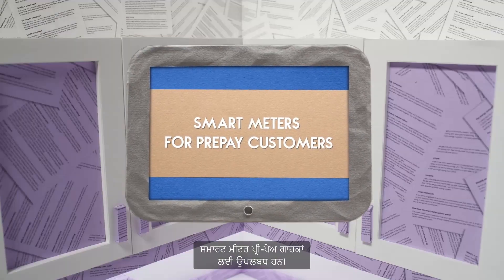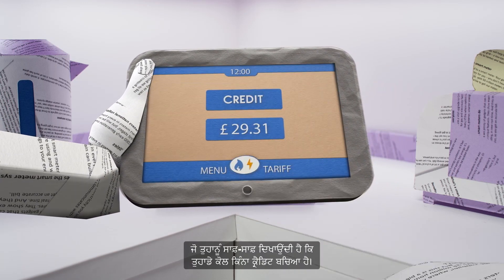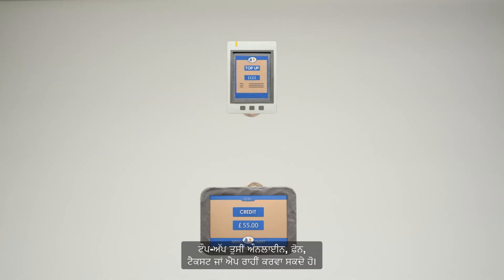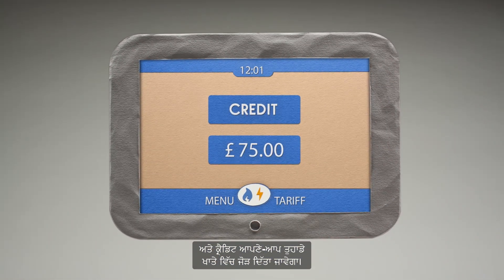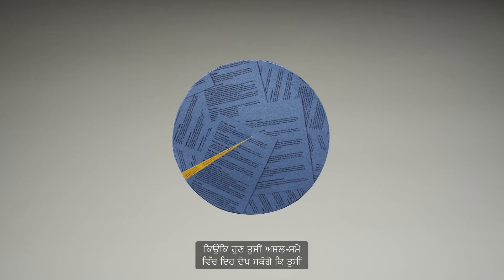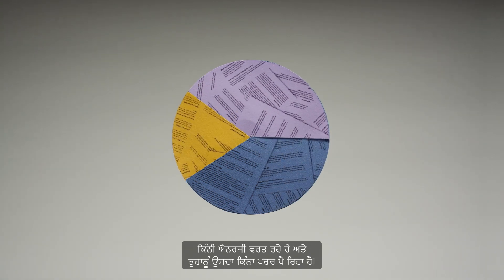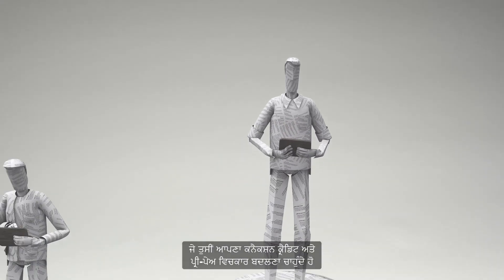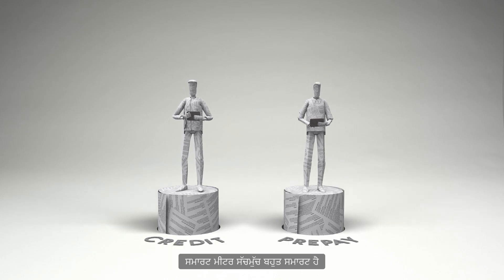ਪ੍ਰੀ-ਪੇਅ ਸਮਾਰਟ ਮੀਟਰ | ਅਕਸਰ ਪੁੱਛੇ ਗਏ ਸਵਾਲ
ਪ੍ਰੀ-ਪੇਅ ਮੀਟਰ ਵਰਤਣ ਵਾਲੇ  ਗਾਹਕਾਂ ਲਈ ਵੀ ਸਮਾਰਟ ਮੀਟਰ ਉਪਲਬਧ ਹੈ! ਇਹਨਾਂ ਨੂੰ ਪੇਅ-ਐਜ-ਯੂ-ਗੋ (ਯਾਨੀ, ਵਰਤੋਂ ਅਨੁਸਾਰ ਭੁਗਤਾਨ ਕਰੋ) ਸਮਾਰਟ ਮੀਟਰ ਵੀ ਕਿਹਾ ਜਾਂਦਾ ਹੈ। ਤੁਸੀਂ ਆਪਣੀ ਇਨ-ਹੋਮ ਡਿਸਪਲੇ ਰਾਹੀਂ ਦੇਖ ਸਕੋਗੇ ਕਿ ਤੁਹਾਡਾ ਕਿੰਨਾ ਕ੍ਰੈਡਿਟ ਬਾਕੀ ਹੈ ਅਤੇ ਤੁਸੀਂ ਕਈ ਤਰੀਕਿਆਂ ਨਾਲ ਟੌਪ-ਅੱਪ ਕਰਵਾ ਸਕਦੇ ਹੋ, ਜਿਵੇਂ ਕਿ ਔਨਲਾਈਨ, ਫ਼ੋਨ, ਟੈਕਸਟ ਜਾਂ ਫਿਰ ਸਮਾਰਟਫ਼ੋਨ ਐਪ ਰਾਹੀਂ। ਸਾਡੀ ਵੀਡੀਓ ਰਾਹੀਂ ਹੋਰ ਜਾਣਕਾਰੀ ਪ੍ਰਾਪਤ ਕਰੋ।

Timestamps:

ਕੀ ਪ੍ਰੀ-ਪੇਅ ਸਮਾਰਟ ਮੀਟਰ ਉਪਲਬਧ ਹੈ? 0:00
ਪ੍ਰੀ-ਪੇਅ ਸਮਾਰਟ ਮੀਟਰ ਦਾ ਟੌਪ-ਅੱਪ ਕਿਵੇਂ ਕਰਵਾਇਆ ਜਾ ਸਕਦਾ ਹੈ? 0:13
ਕੀ ਮੈਨੂੰ ਟੌਪ-ਅੱਪ ਕਰਵਾਉਣ ਲਈ ਕੀ (Key) ਦੀ ਵਰਤੋਂ ਕਰਨੀ ਪਵੇਗੀ? 0:28
ਪ੍ਰੀ-ਪੇਅ ਸਮਾਰਟ ਮੀਟਰ ਦੇ ਲਾਭ 0:30
ਕੀ ਅਸੀਂ ਕ੍ਰੈਡਿਟ ਅਤੇ ਪ੍ਰੀ-ਪੇਅ ਸਮਾਰਟ ਮੀਟਰਾਂ ਵਿਚਕਾਰ ਸਵਿੱਚ ਕਰ ਸਕਦੇ ਹਾਂ? 0:44